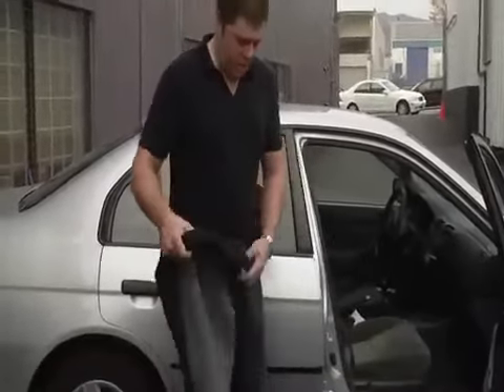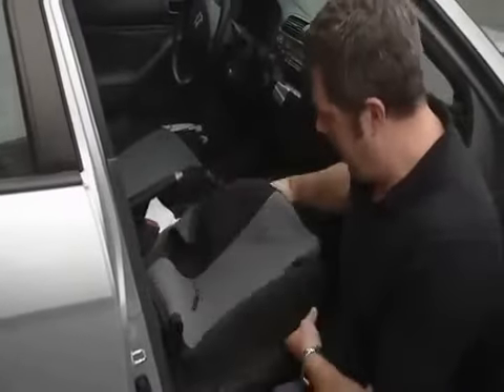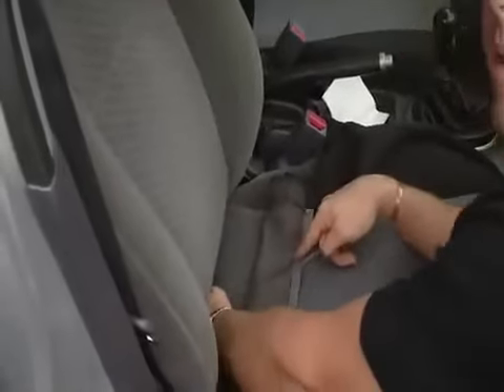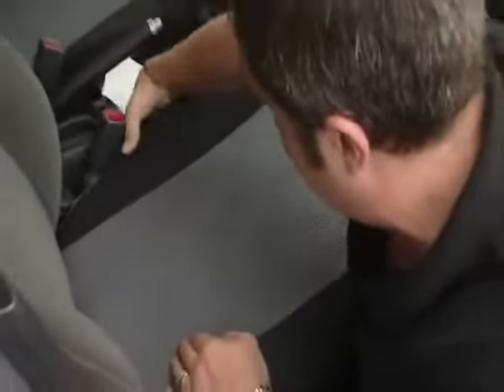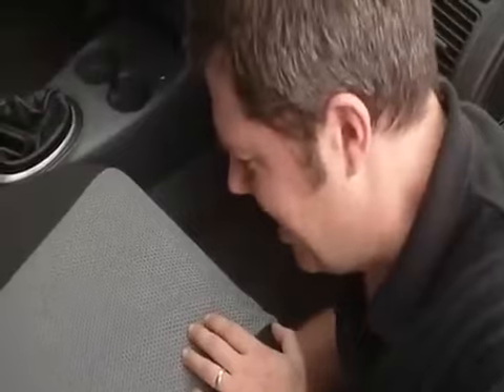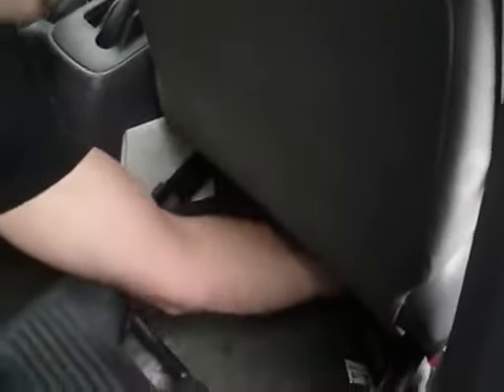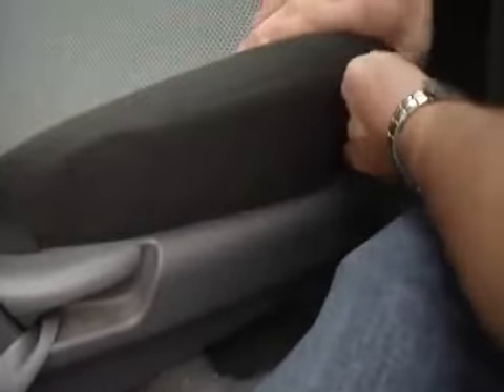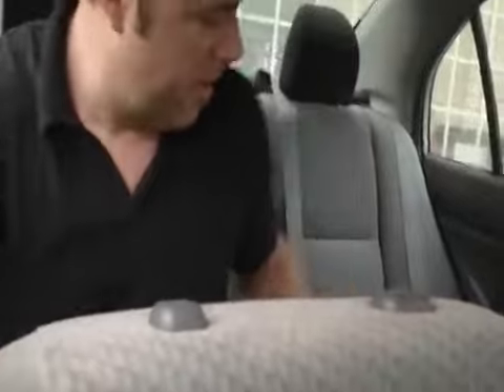Car Seat Cover Installation: Front Seats - Part 1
This seat cover installation video is for customers that have purchased custom fit seat covers from SCC Northwest Manufacturing (Seatcovershop.com and Proseatcovers.com).

These instructions will help you to understand how to:
- identify all seat cover pieces.
- remove and cover the rear backrests (using provided elastics, clips and bangee cords or velcro).
- remove and cover bolsters.
- make last finishing for a nice and clean look.

We trust these seat cover installation instructions will help you.

Thank you for trusting us !